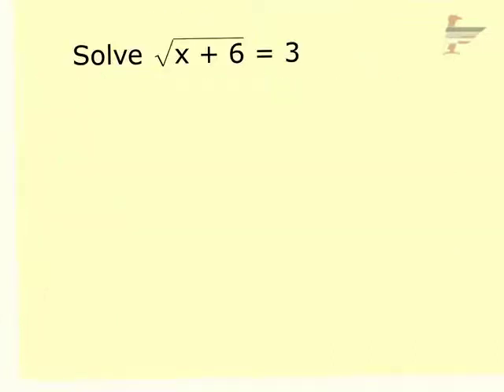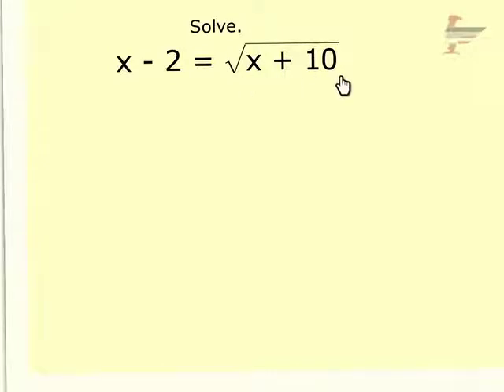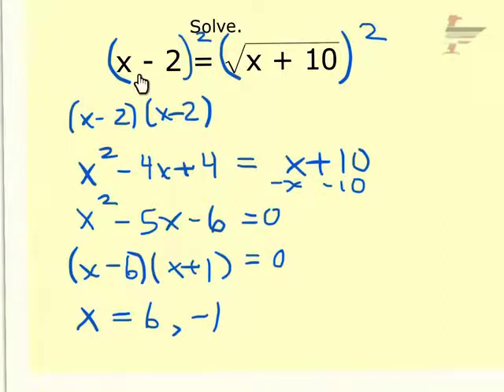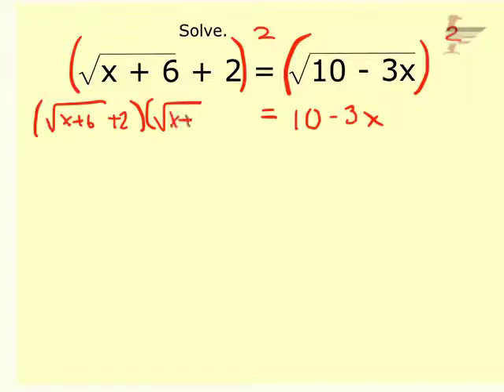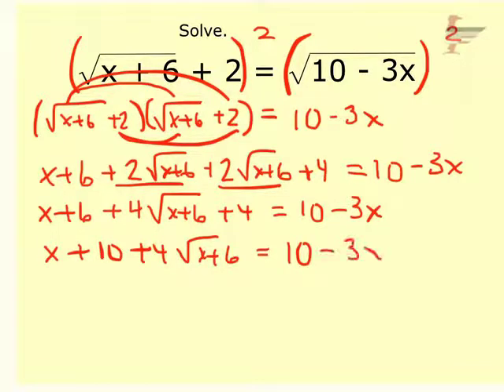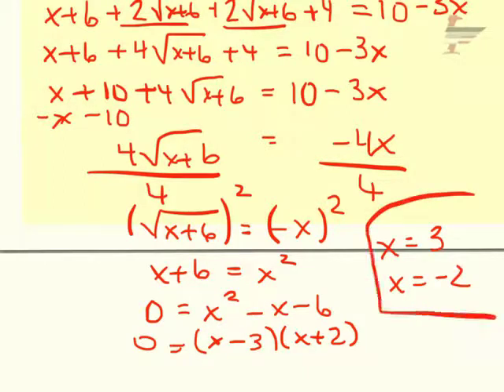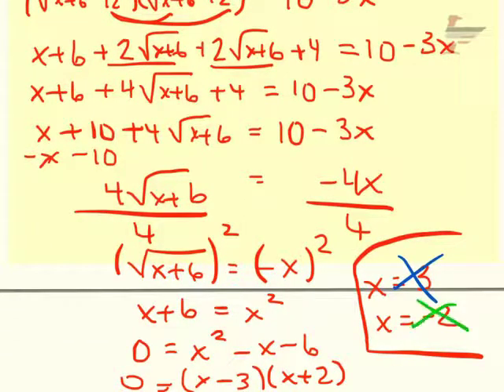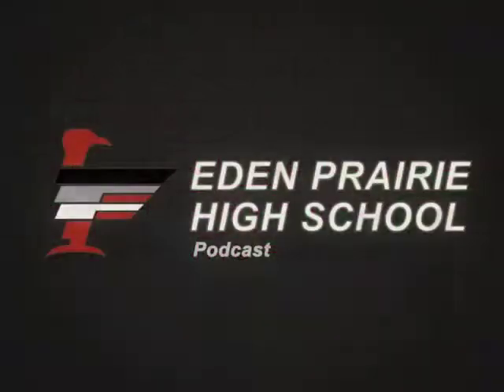review 6.6 radical